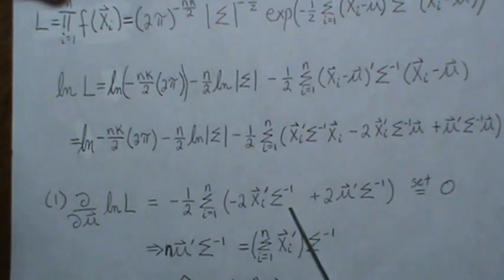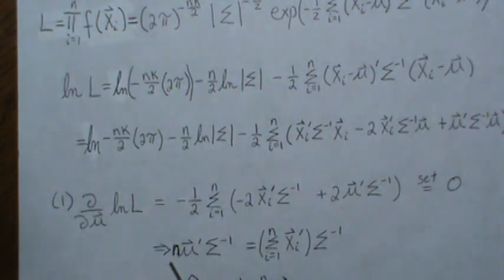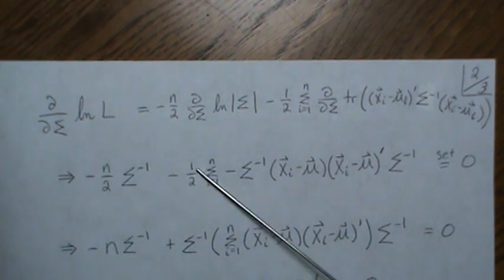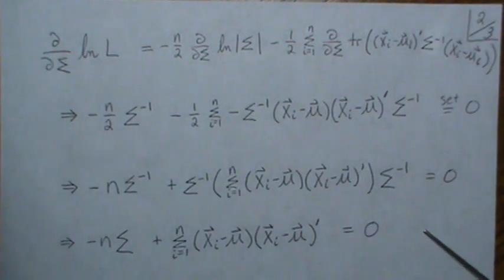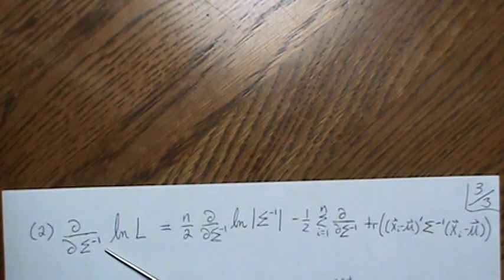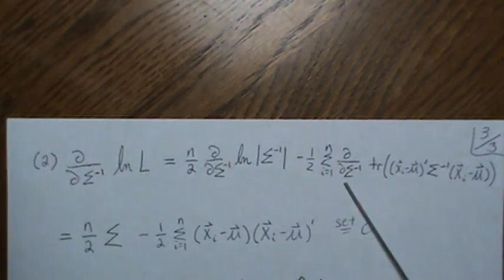Maximum Likelihood Estimates for a Multivariate Normal Distribution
Derivative of a Quadratic Form with respect to a Vector